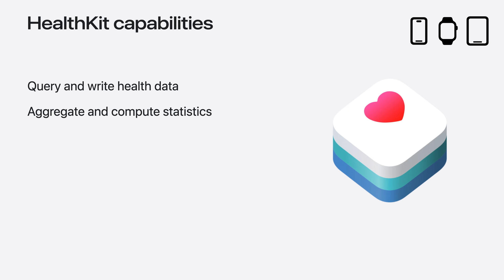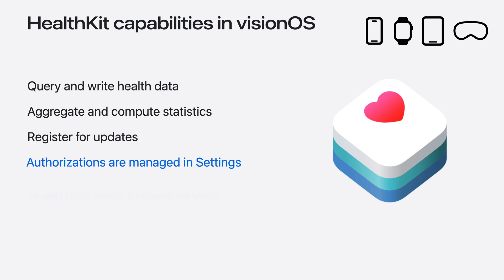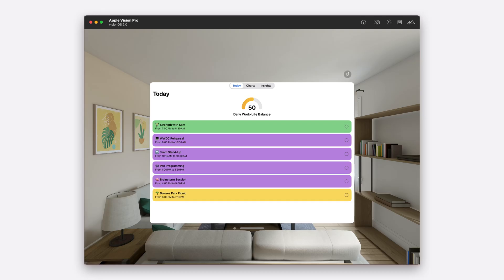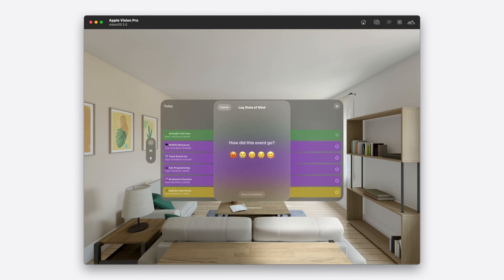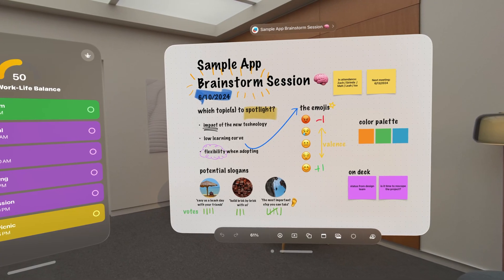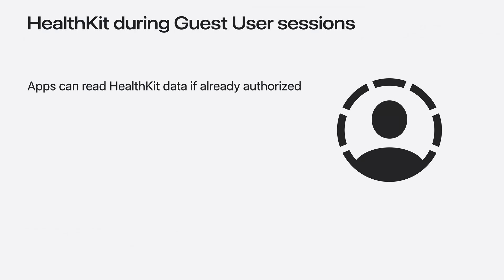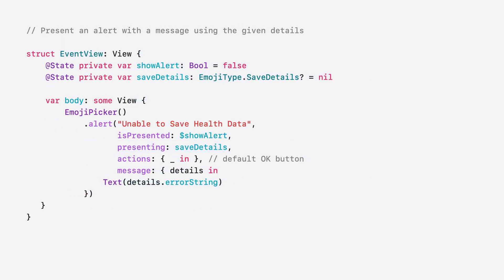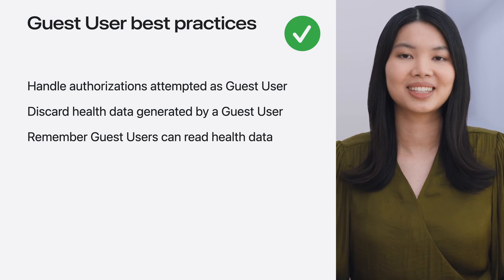WWDC24: Get started with HealthKit in visionOS | Apple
Discover how to use HealthKit to create experiences that take full advantage of the spatial canvas. Learn the capabilities of HealthKit on the platform, find out how to bring an existing iPadOS app to visionOS, and explore the special considerations governing HealthKit during a Guest User session. You’ll also learn ways to use SwiftUI, Swift Charts, and Swift concurrency to craft innovative experiences with HealthKit.

00:00 - Introduction
01:52 - HealthKit in visionOS
03:48 - Spatial health experiences
07:47 - Guest User support